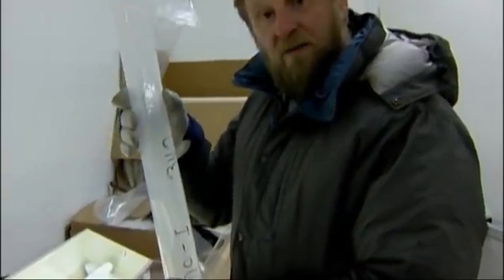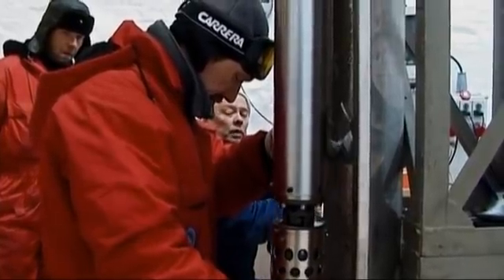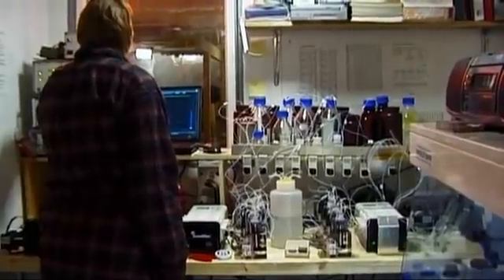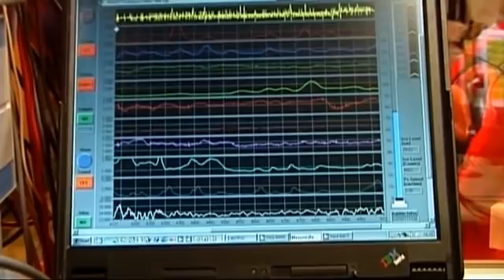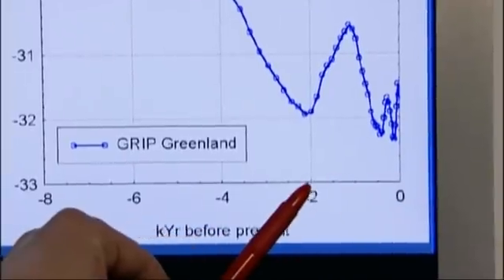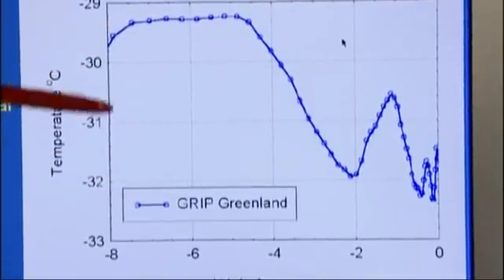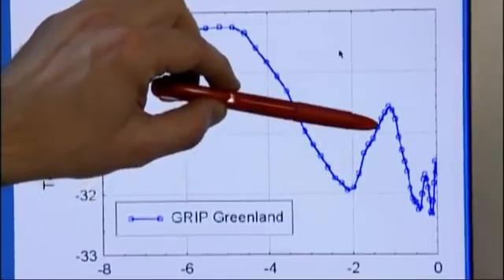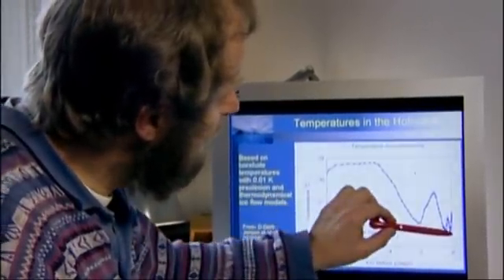Greenland Was 1.5C Warmer During the Medieval Warm Period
"We believe Greenland was about 1.5C warmer during the Medieval Warm Period"

- Jorgen Steffenson  Curator Niels Bohr Institute Department Of Geophysics